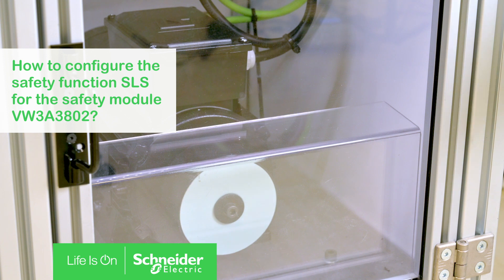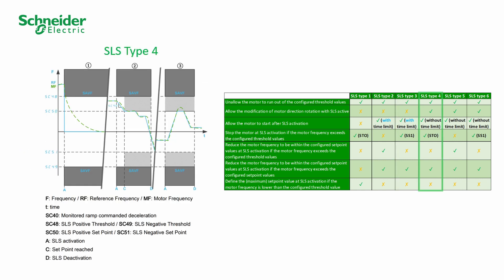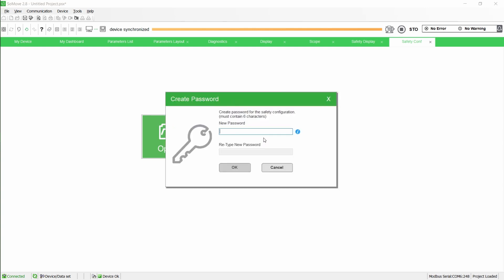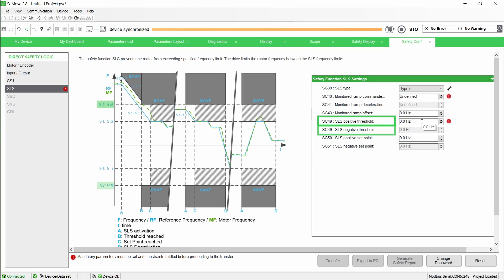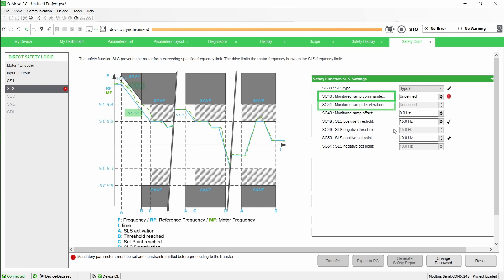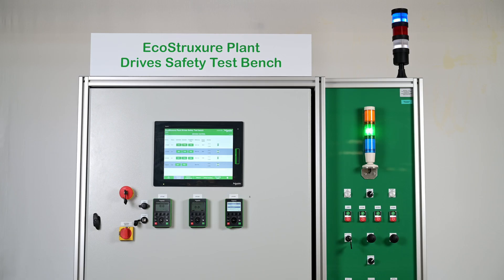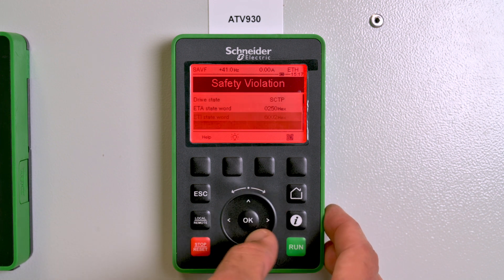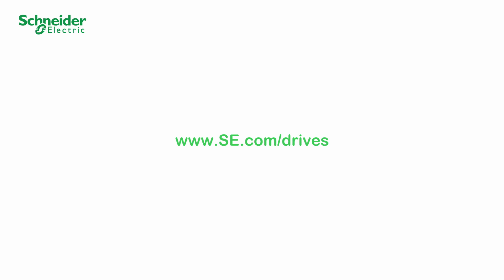How to Configure the Safety Function SLS for the Safety Module VW3A3802 | Schneider Electric Support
How to configure the safety function SLS for the safety module VW3A3802.

3) Watch the video

Related How-to videos:

• How to import motor and encoder data to the safety configuration?

• How to download a Safety configuration and enter the Activation code?

•   How to configure the safety function SS1 for the safety module VW3A3802?